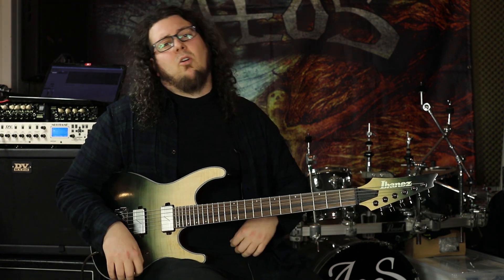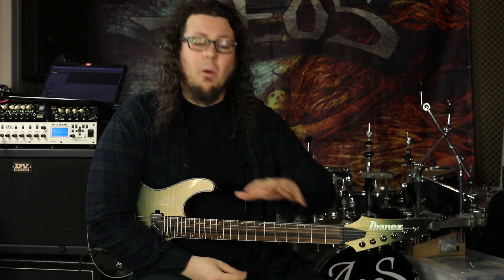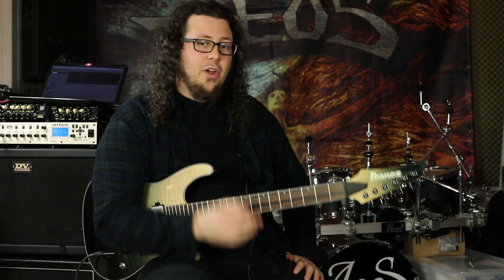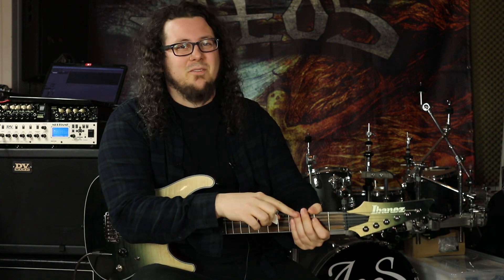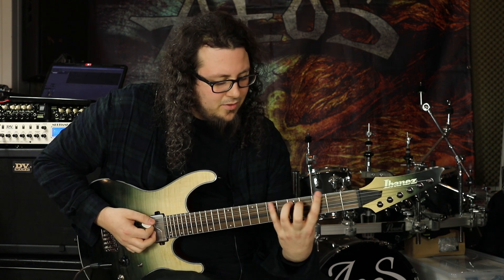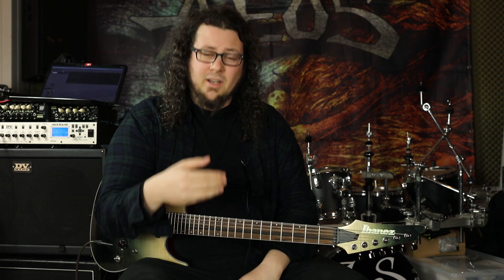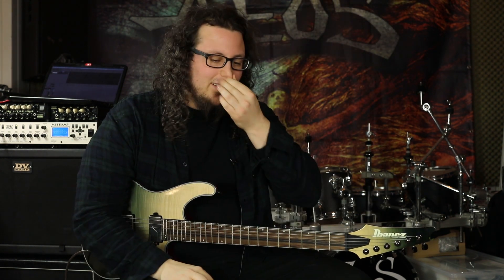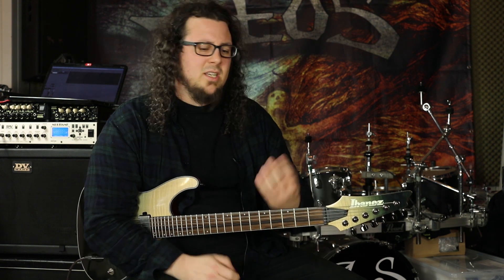Top 5 Tips to practise wide stretches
Cheers and stay

My Gear in this Video:
Ibanez Guitars
DV Mark Amps
Pyramid Strings
Dunlop Picks

Wow still here? Take this as a little gift